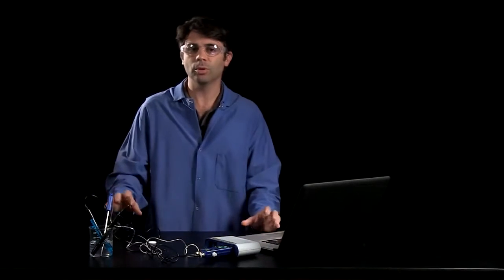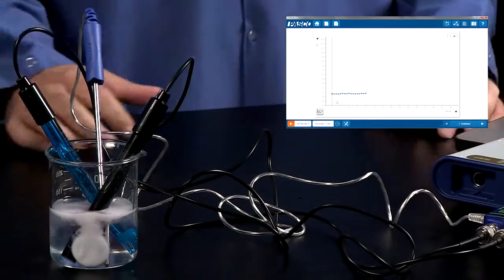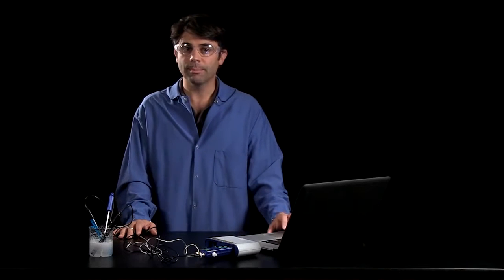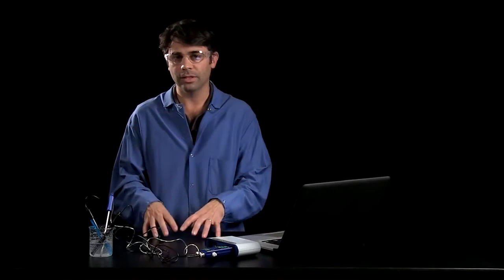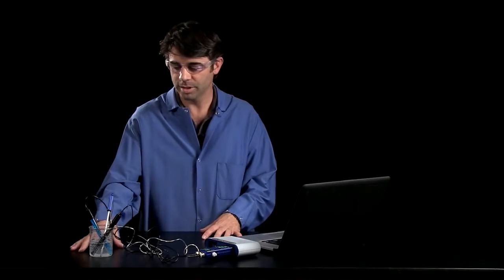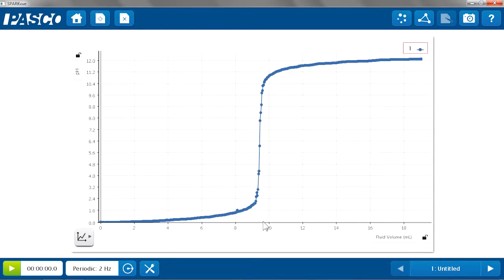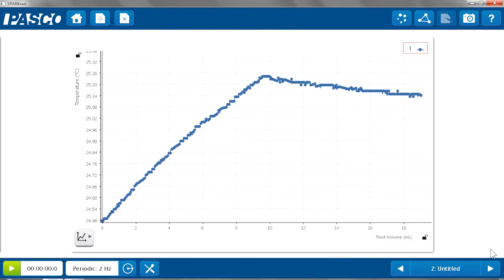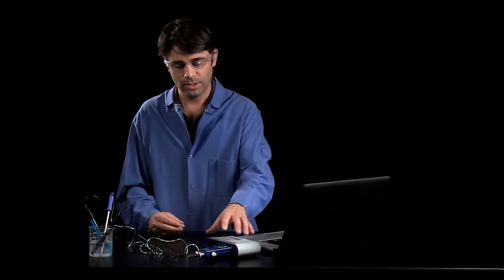化學實驗_PASCO複合式進階化學感應器